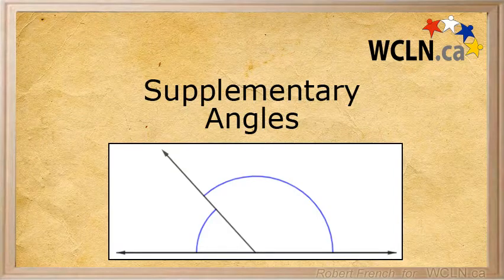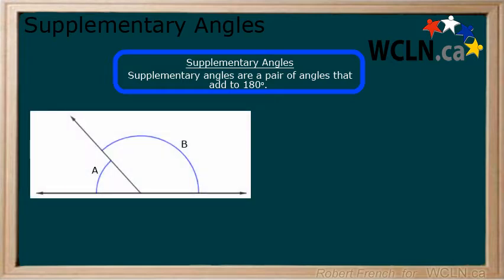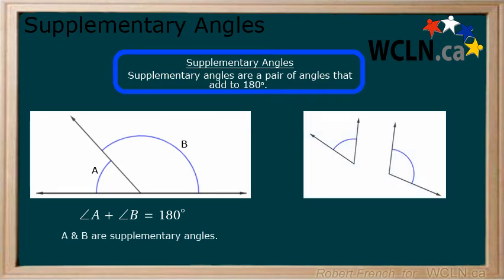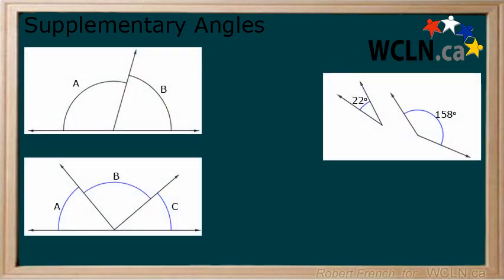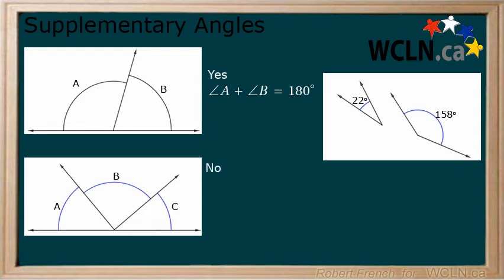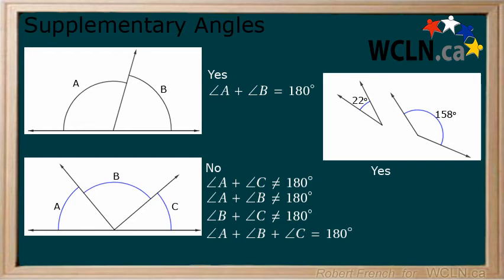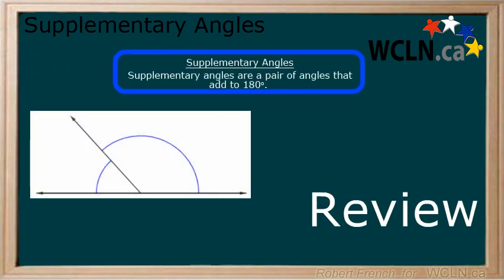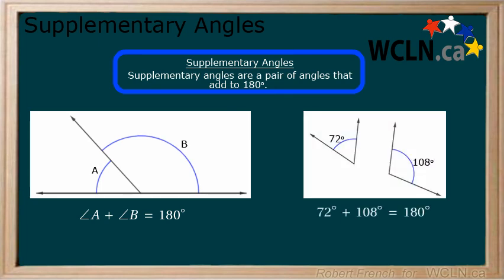WCLN - Math - Supplementary Angles